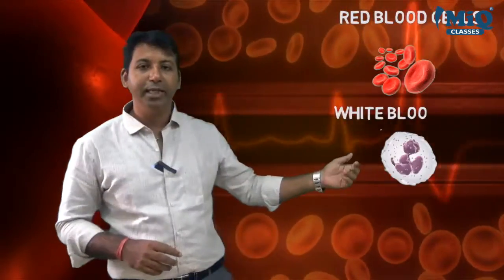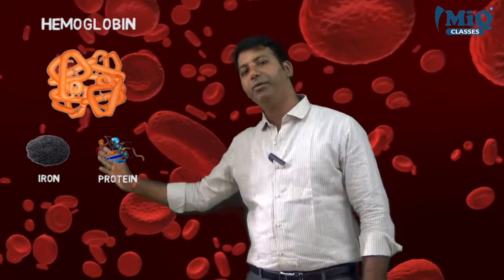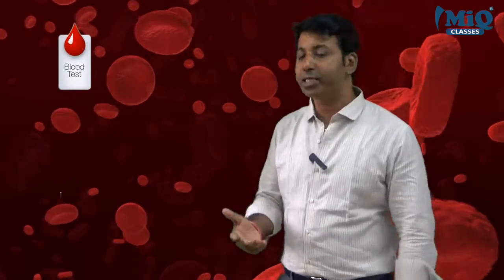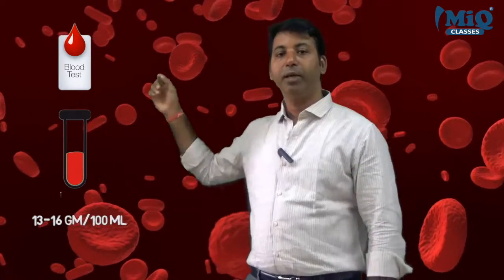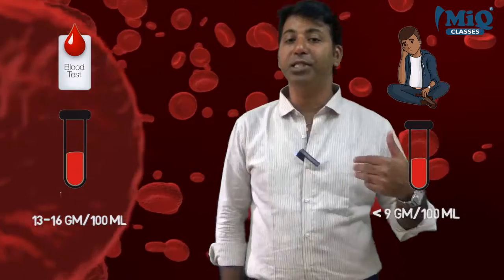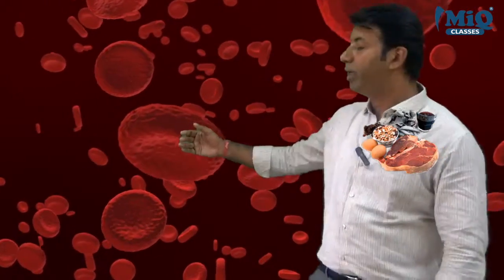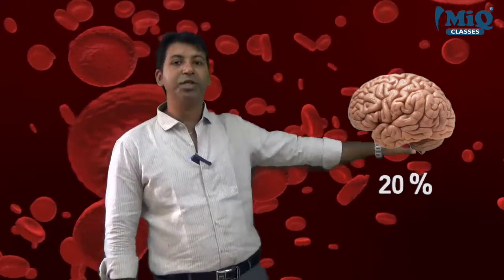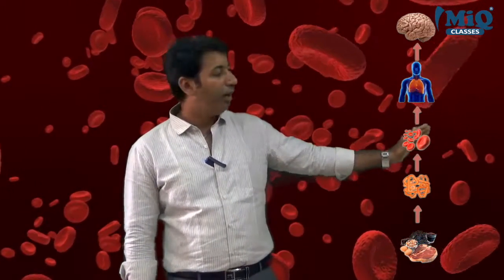MiQ Classes - General Awareness Video